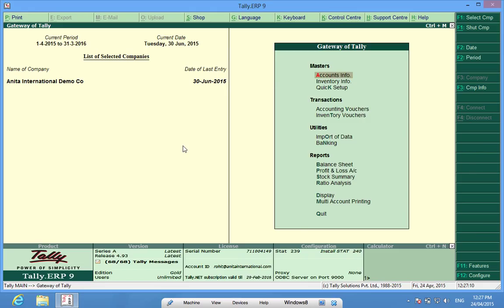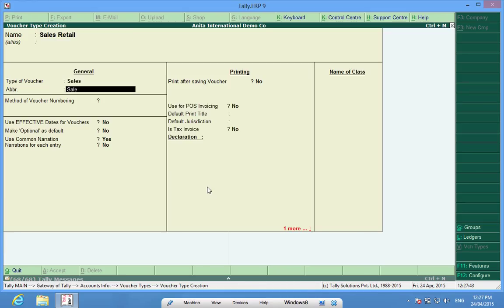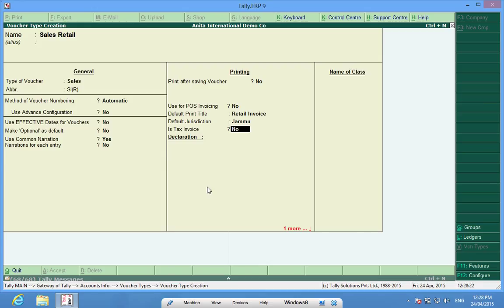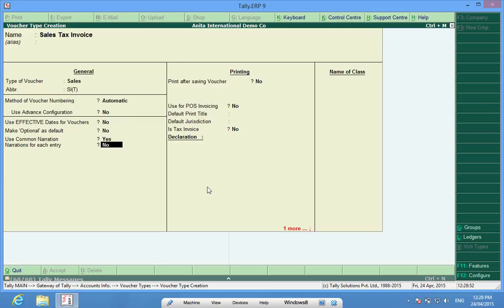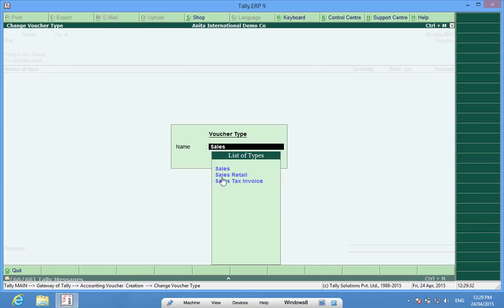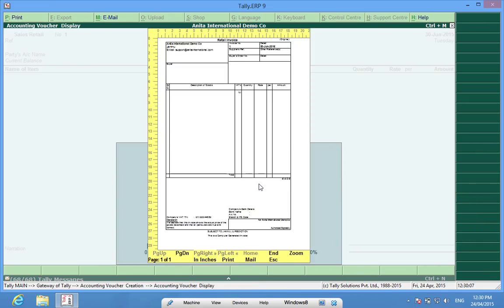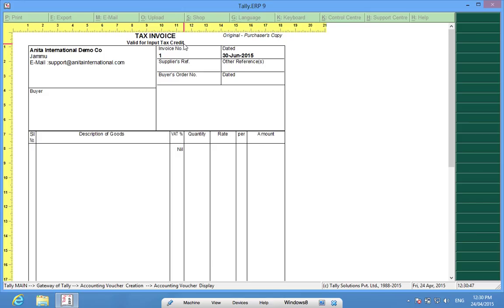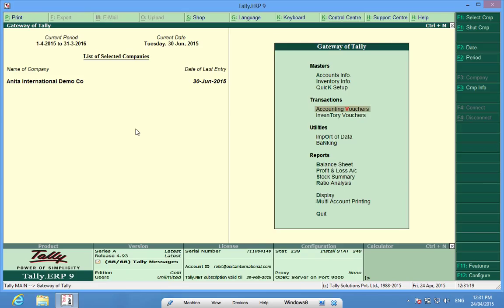Tally.ERP9 : Retail and Tax Invoice Voucher type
Tally Tutorial : Retail and Tax Invoice Voucher Type / Series